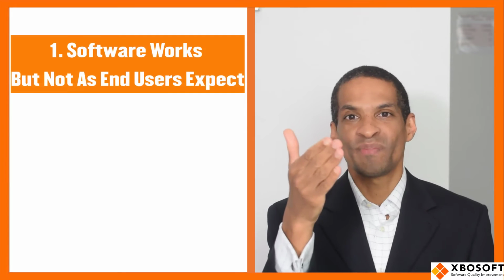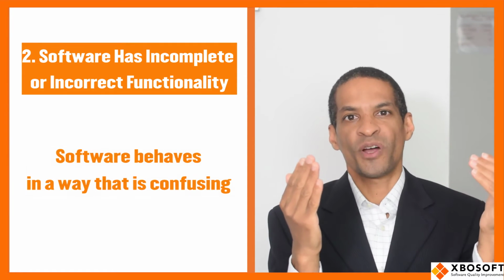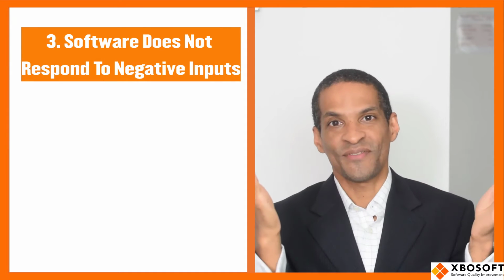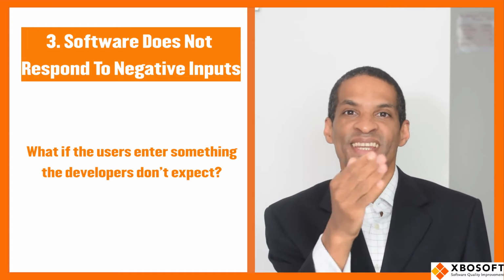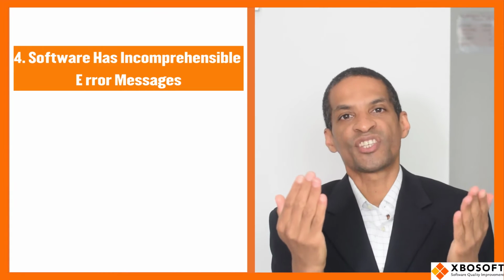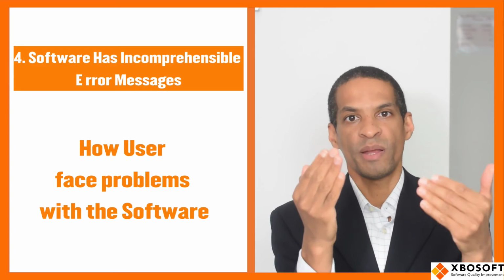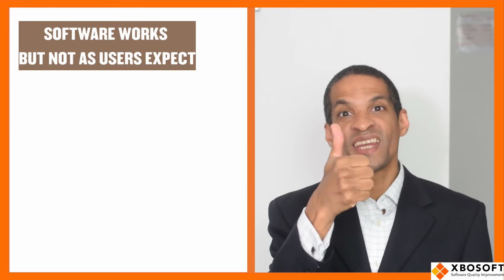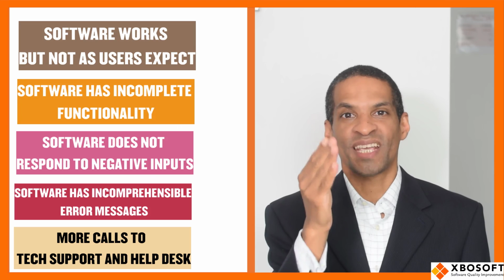5 Proven Signs Your In House Software Is Plagued With DDSS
Are you developing in-house software?
Are you satisfied with how focused your in-house team is?
Well, think twice because your software might be suffering from DDS Syndrome.

In-house software development provides numerous advantages:
1. Internal communication means a company can create a software product with the speed of delivery. Then because the expertise is in-house, there is a focused mindset that leads to the development of a team of experts.
2. The team will be more attached to the success of the software as their involvement with its development is so high.
3. You get what you want in terms of features, code, etc.
However, you might still have DDS syndrome - Developer Driven Software Syndrome, where your software is too inner focus rather than outer focused. Therefore, we will review the five critical signs that indicate you suffer from DDS syndrome in your in-house software development.

📌The key issue with in house software development
Key issue with in house software development
DDS syndrome is not clinically related to your body but your software. The main symptom is that your software is developed by your developers rather than led by your users. Software should be meeting the expectations of your users. Therefore, if your developers are charging ahead without paying attention to what users want, we end up with developer-driven software.

Symptom 1 - Your in-house software works but not as users expect
A lot of times, this happens when users' stories or environments are not very clear. So the developers develop the software thinking it should work rather than digging deep and understanding what the end-users want.

Symptom 2 - Software has incomplete or incorrect functionality
We often see requirements that go down a particular path but don't have all of the offshoots that the consumer really wants. If the software behaves in a way that is confusing or awkward then it has a functionality issue.

Symptom 3: Your in-house software does not respond to negative inputs
Your in-house software might be doing what it is supposed to do when the users enter what the developers think they should enter. But what happens if the users enter something the developers don't expect? In this case, that's what we call negative input, and the software does not respond appropriately.

Symptom 4: Software has incomprehensible error messages
If the software doesn't respond appropriately, in this case, it could just crash. Or you could get an error message. And suppose the user receives an error message they cannot understand. This is also related to the developer not really empathizing and thinking about users experiencing problems with their software. In this case, developers might wonder, "what do I need to fix the problem" rather than "what do I need to let the user know what the problem was and how they can correct it."
The end result is more defects in the field that need to be fixed.

Symptom 5: More calls to tech support and help desk
One of the key indicators that your software is not answering customers' needs is the volume of calls you might get from these customers to your tech support. That should be a red flag or at least an indication that things are not going as expected. As we have seen with the 10 success tips for successful software testing | # | customer support is a fantastic source of data, as you can analyze these support tickets to find out what problems end-users tend to have.